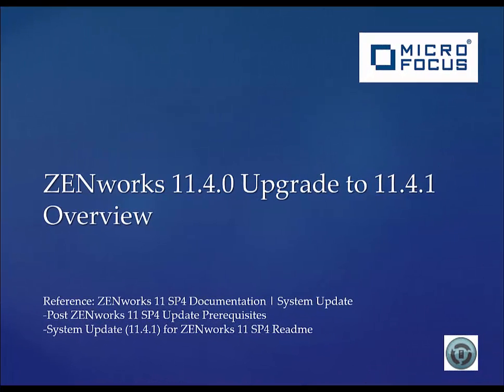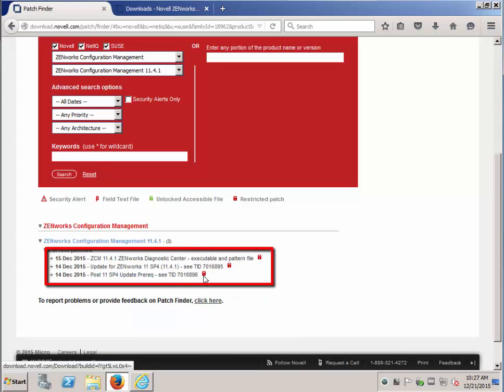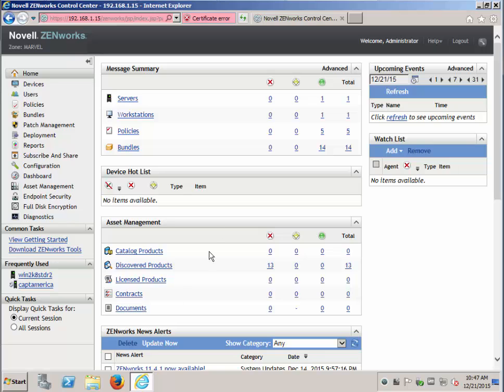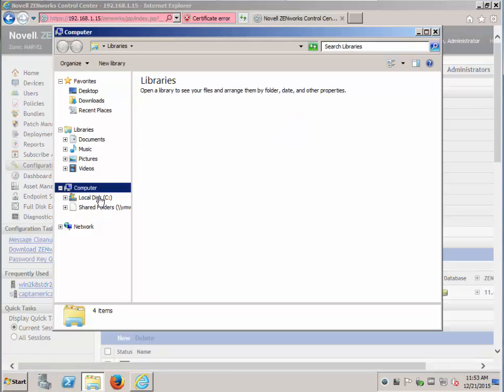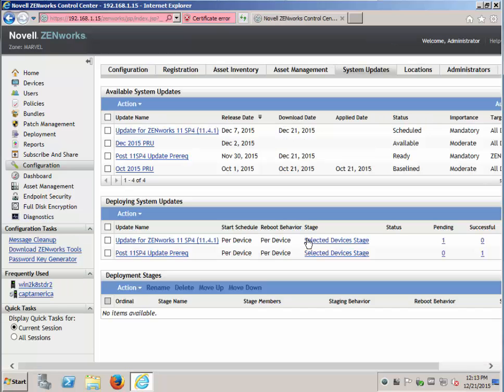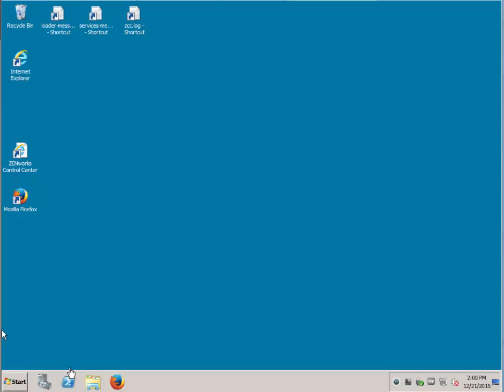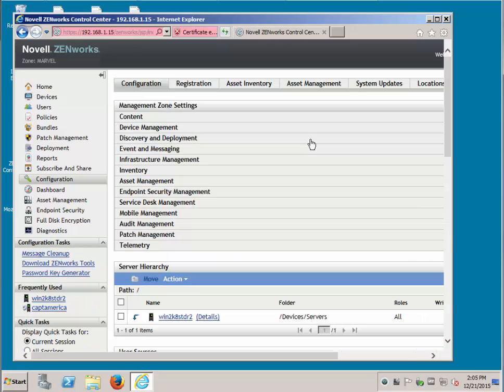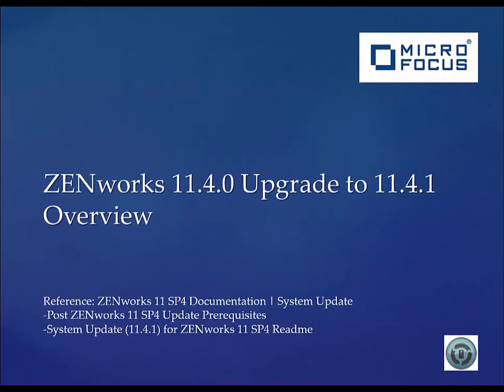ZCM Upgrade to v11.4.1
This tutorial displays upgrading ZENworks Configuration Management from v11.4.0 to v11.4.1 Primary server utilizing; ZENworks Diagnostics Center (ZDC), Post 11.4.0 Update Prereq (TID 7016895) and ZCM 11.4.1 Upgrade (TID 7016896).